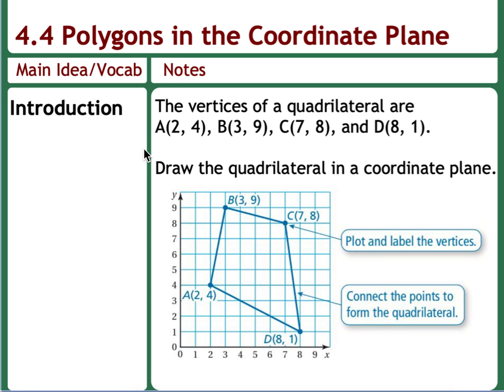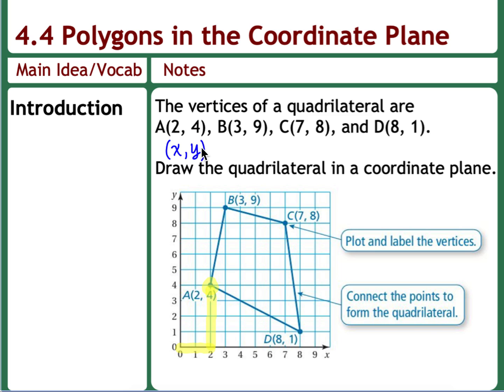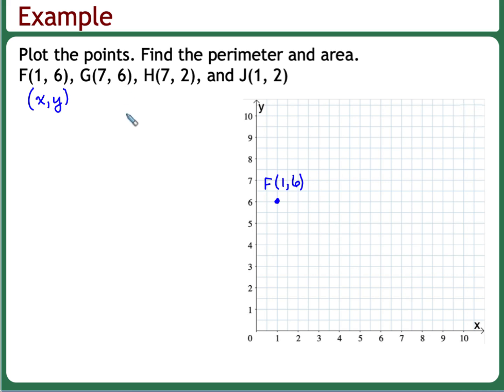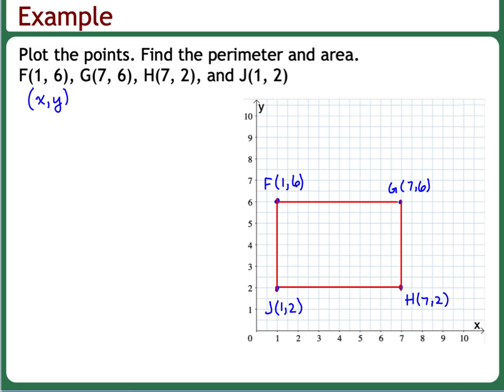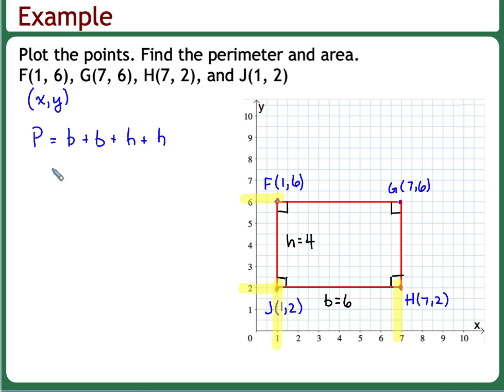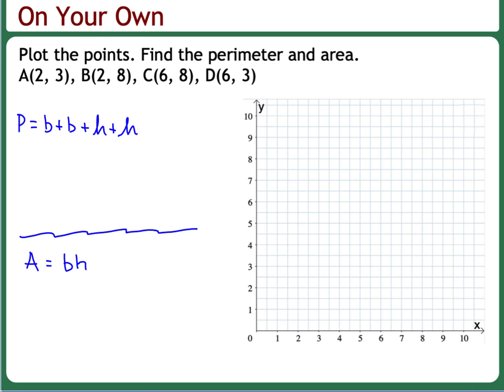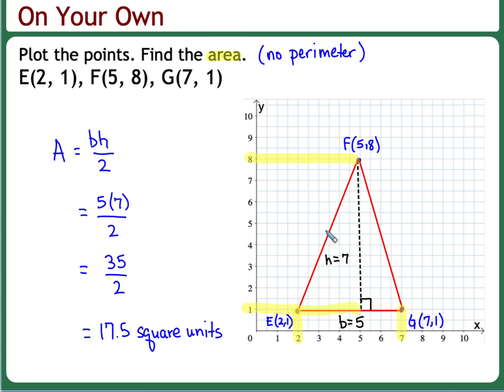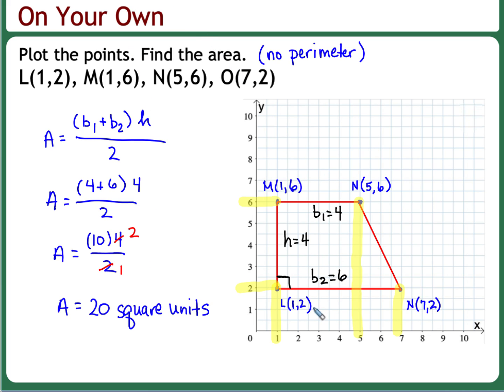CC ch04 04 Polygons in the Coordinate Plane Video Notes